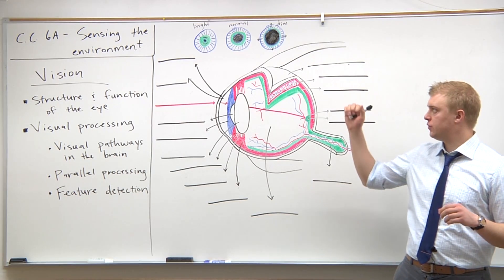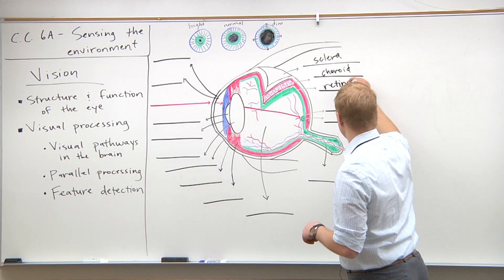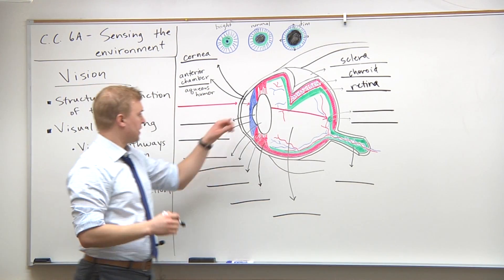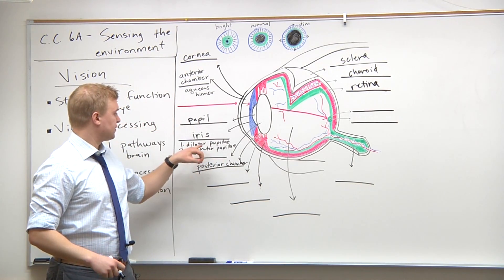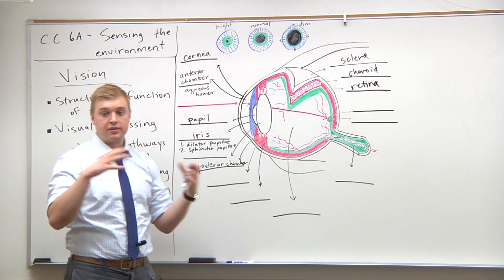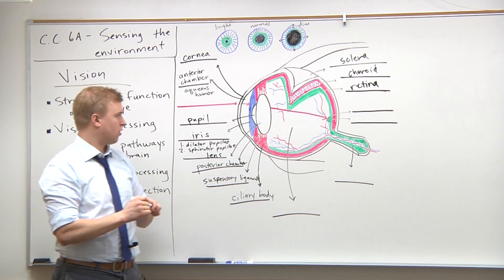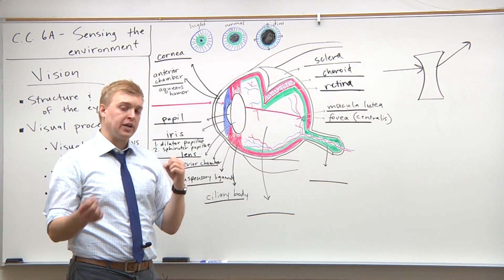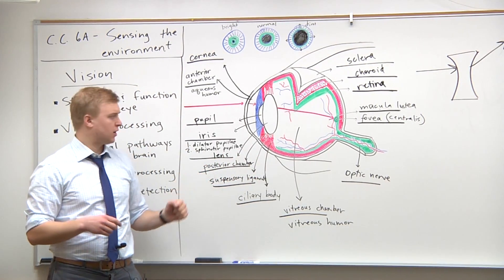2015 MCAT Psychology (10) - Structure of Eye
We will cover all of the content for MCAT 2015.

Please comment below and give me your feedback as to how helpful the videos were and/or if you have recommendations for NEW material you would like for me to add.  (or how to present already available content in a different way).

- Ty